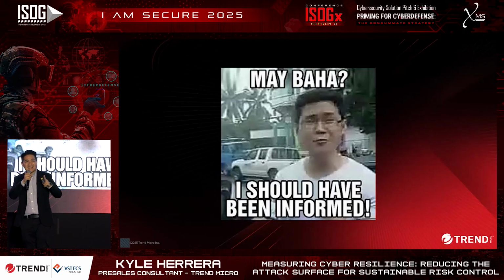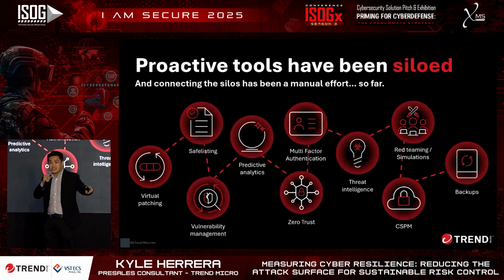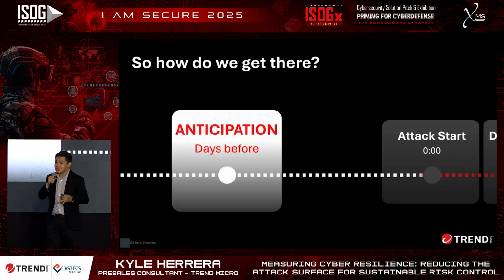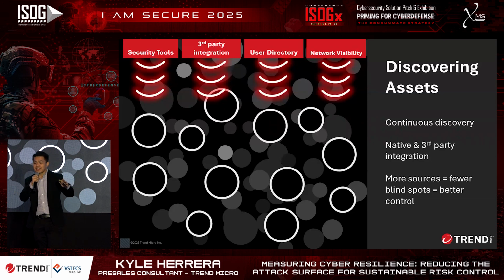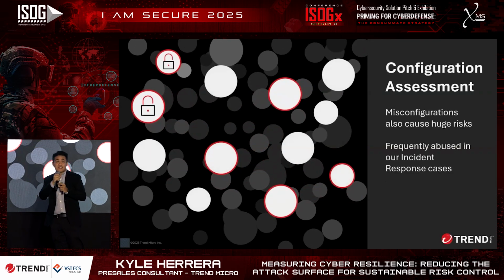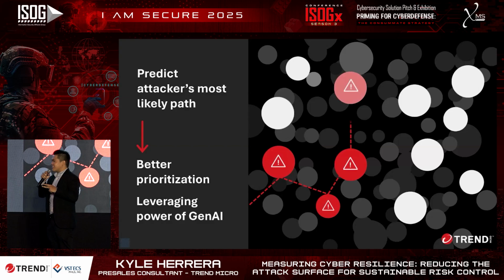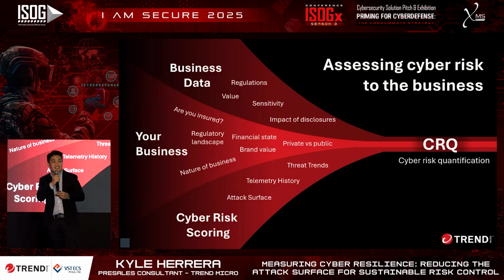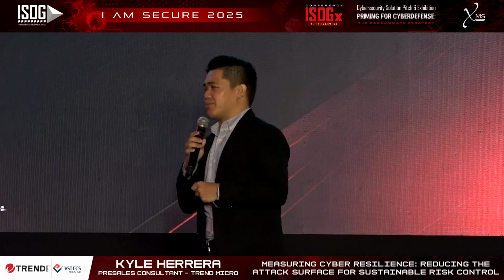Kyle Herrera of TrendMicro-VST ECS - Titanium Sponsor Speaker | I AM SECURE 2025-ISOGx Season III